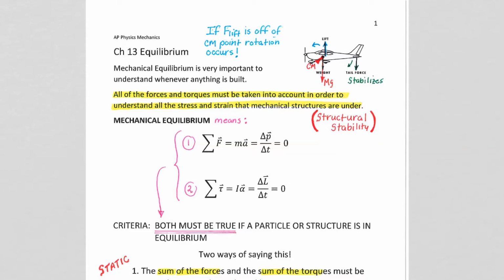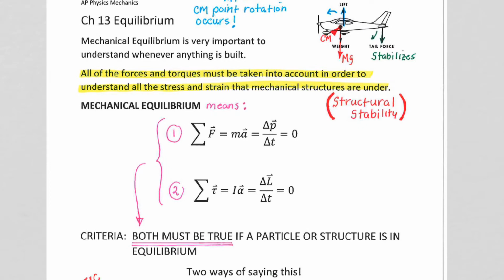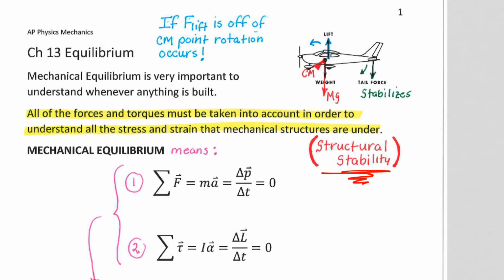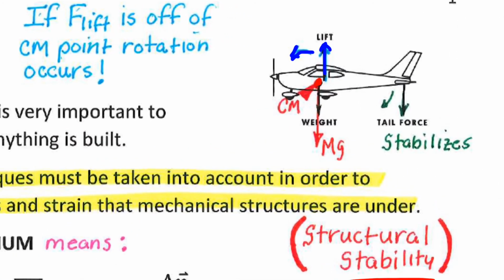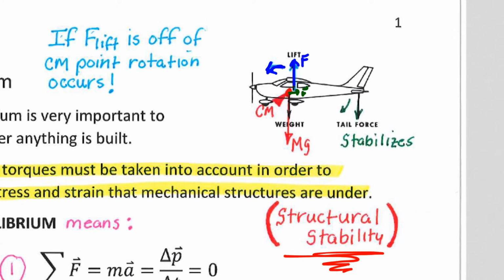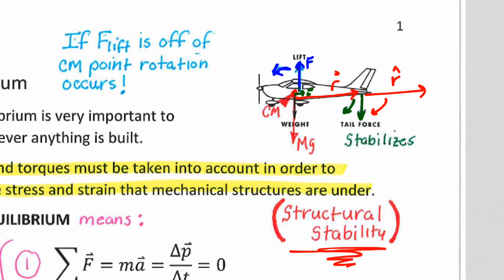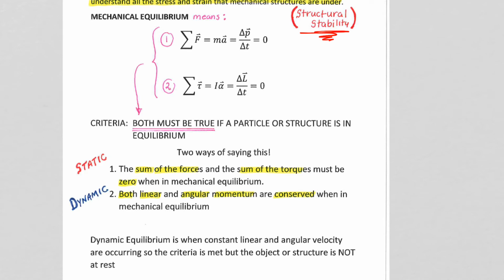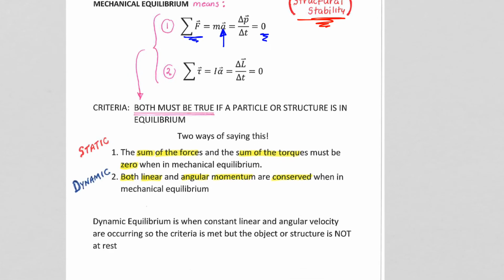Ch13 N1 Introduction to Mechanical Equilibrium